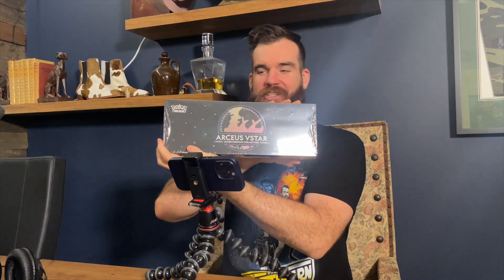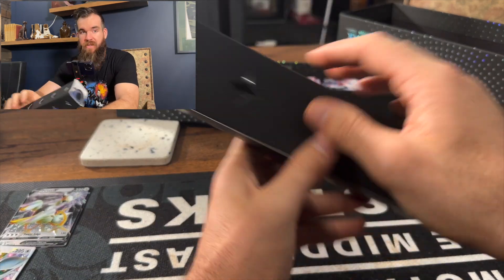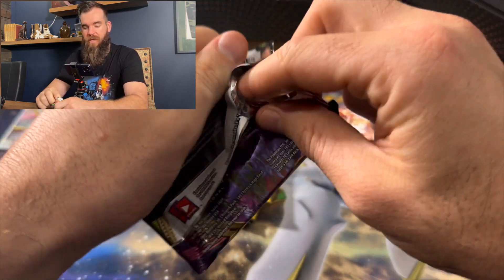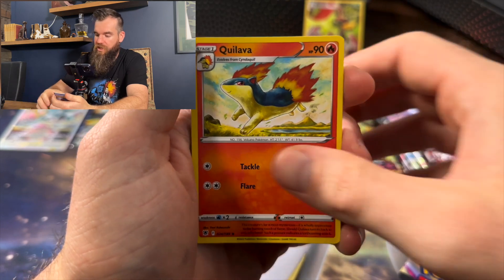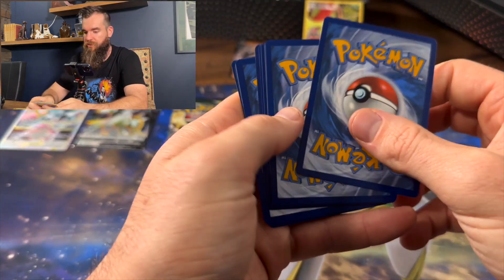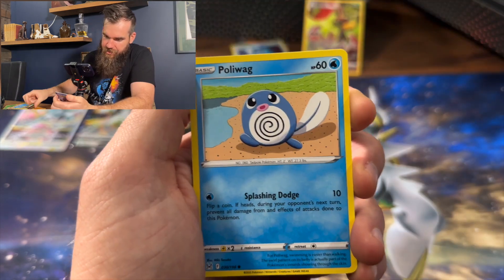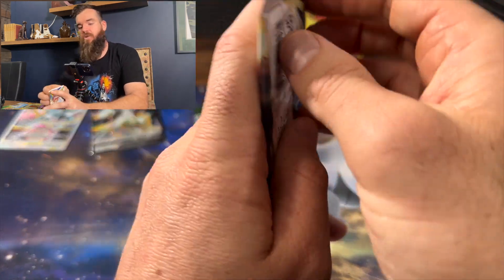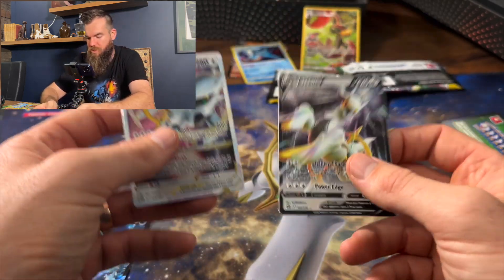OPENING THE ARCEUS ULTRA PREMIUM COLLECTION BOX